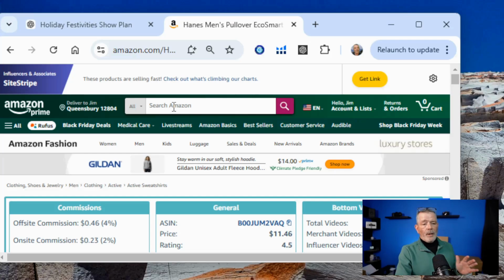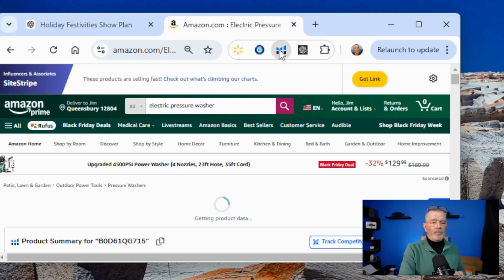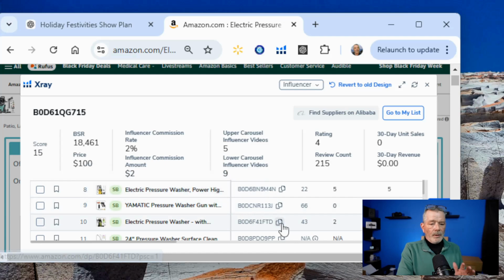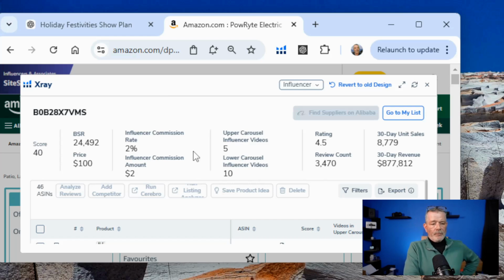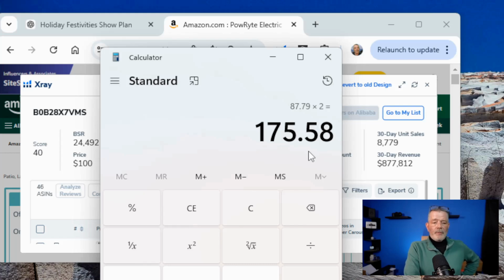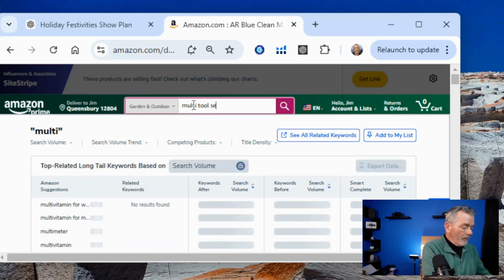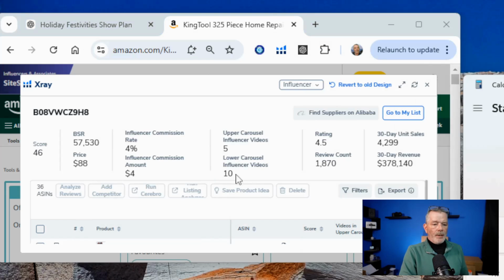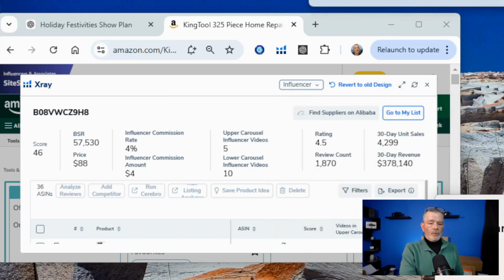Amazon Influencers EXPOSE Their Top Product Research Secrets!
Amazon Influencer Product Research